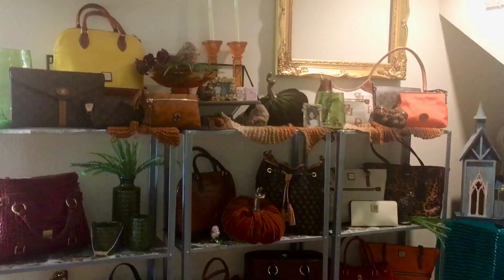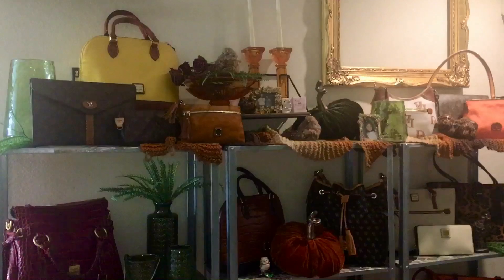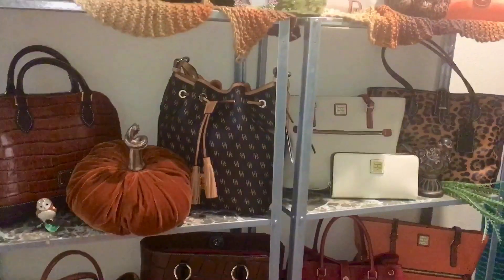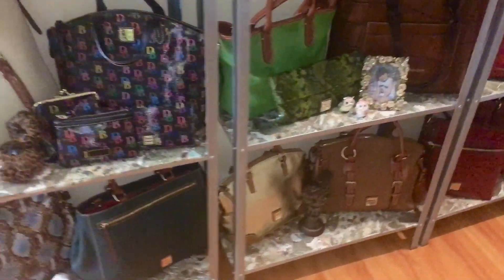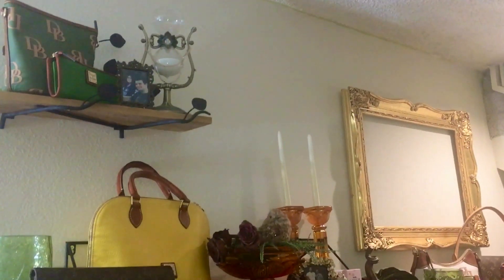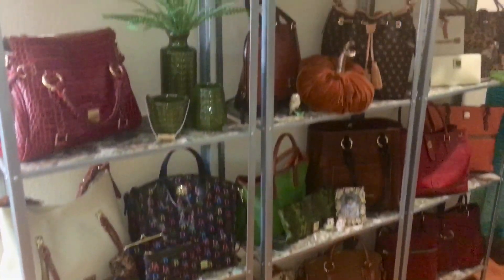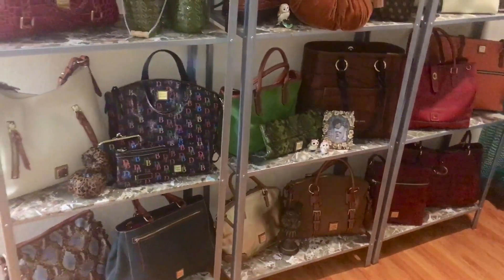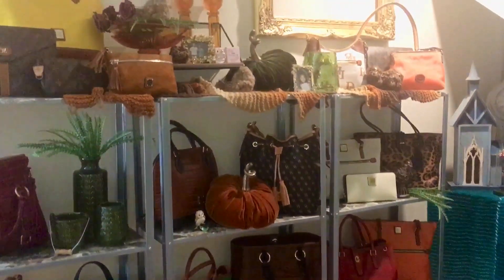Tera’s new Dooney display for autumn bags display decor dooneybag fun video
Thank you @SuzWhat  for all the love and shoutouts

Have you signed up with Rakuten yet? It’s the best site for earning Cash Back. Get a $30 bonus when you sign up with my invite link and spend $30. It’s free!